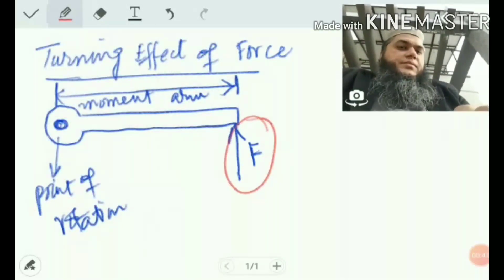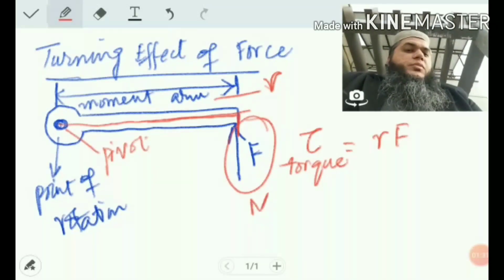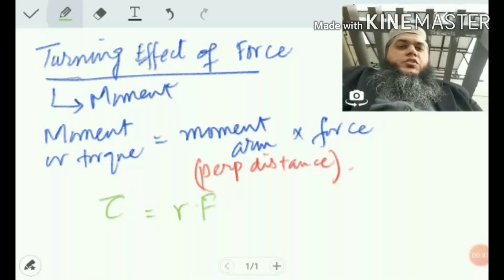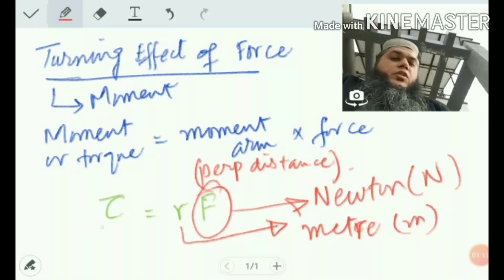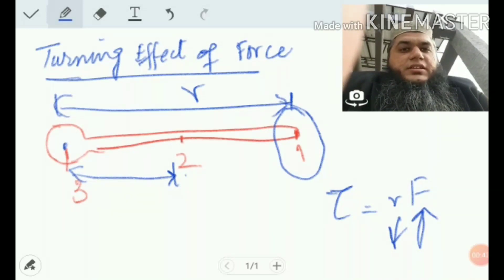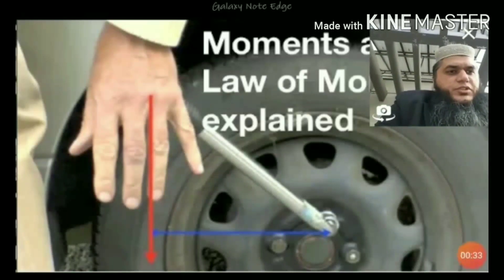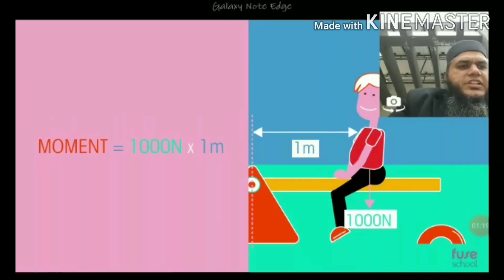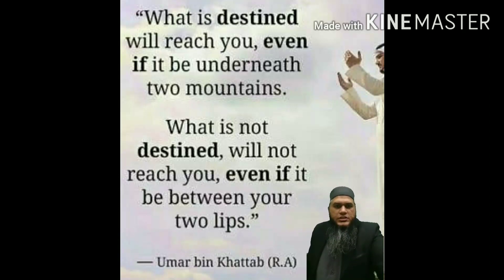Lesson 1 Class 9: Turning Effect of Force, Torque, Moment (Unit 4)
The first lesson is about Turning Effect of Force, Torque or Moment of Force.
1st Lesson has been started from Chapter 4 because first 3 chapters are studied in Class 8. The video has been made with KineMaster and iRecorder.